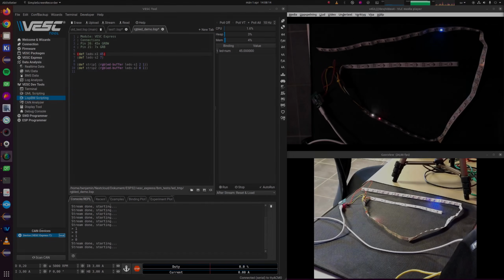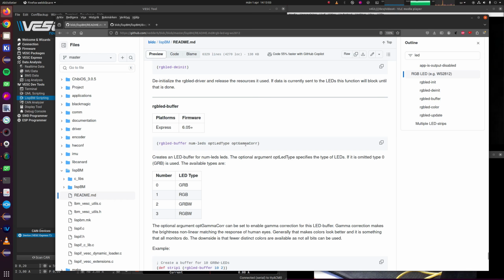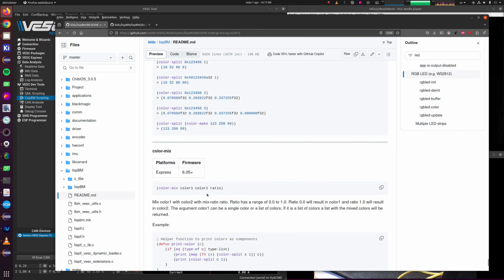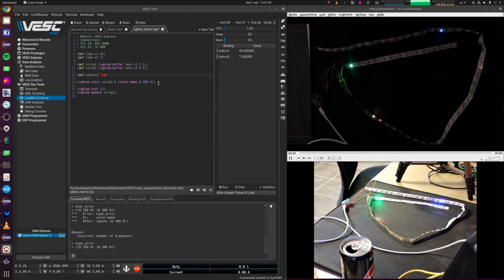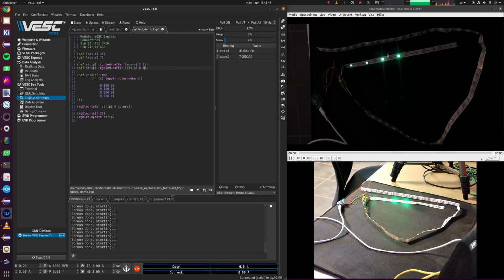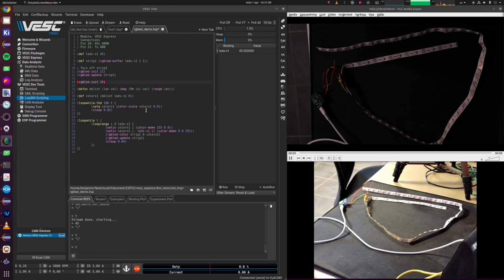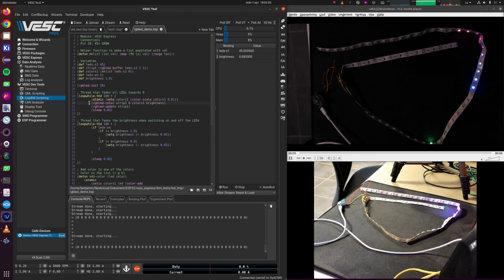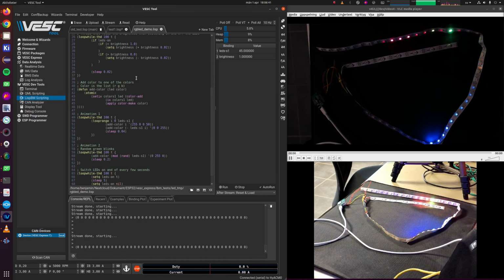VESC Express RGBLED Demo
The demo is included in the latest version of VESC Tool beta.